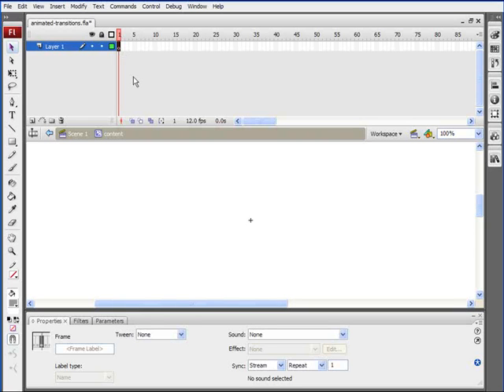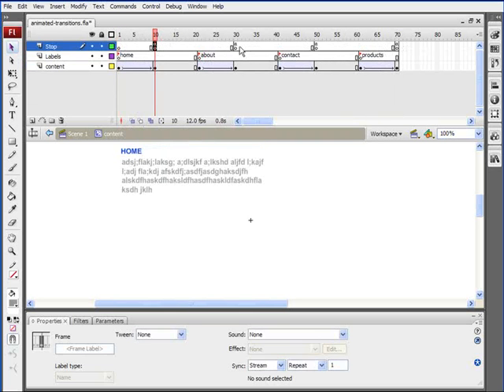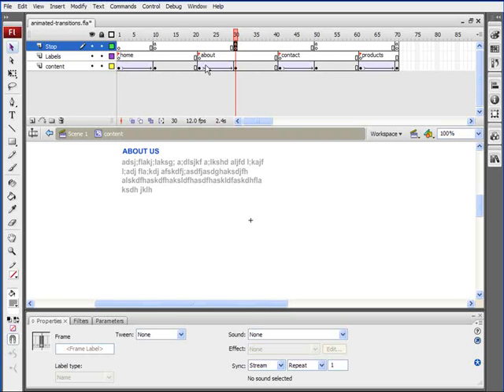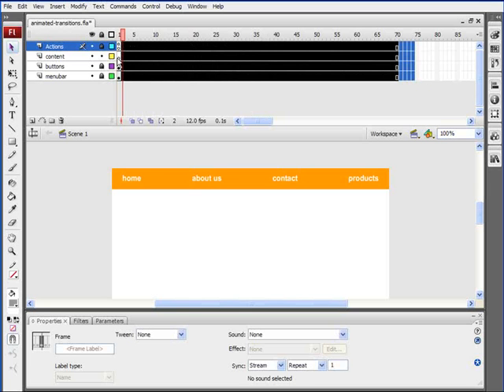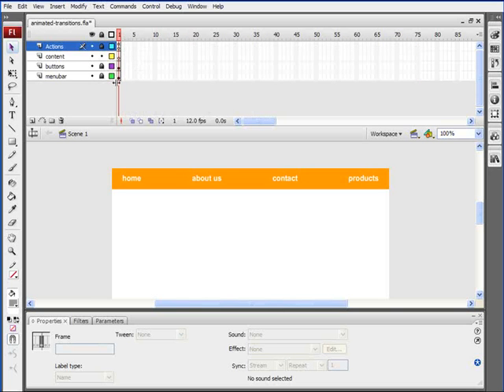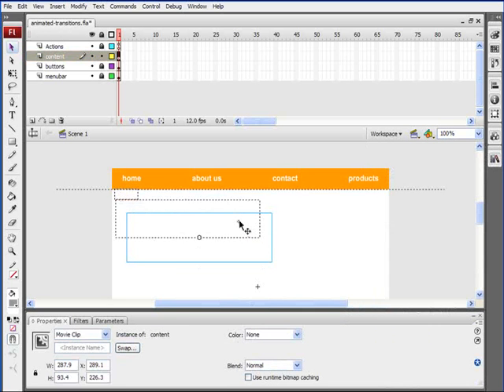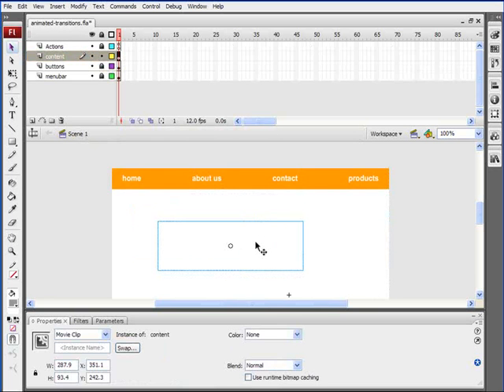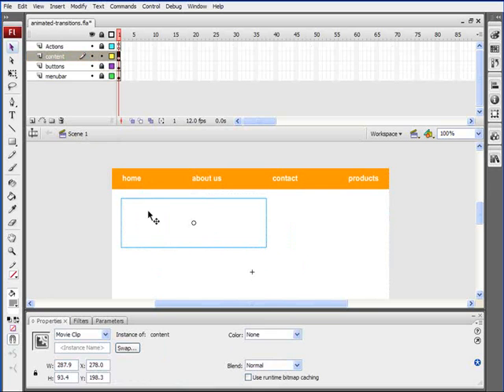haiminhdoan_06_clip1.avi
haiminhdoan